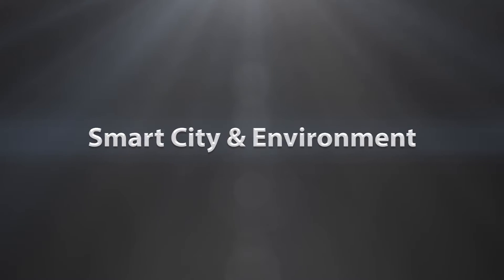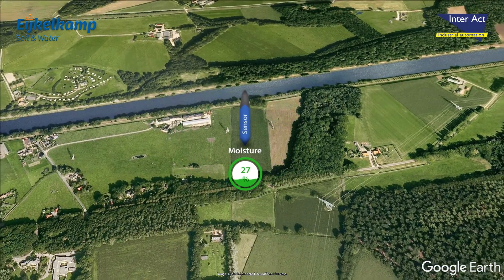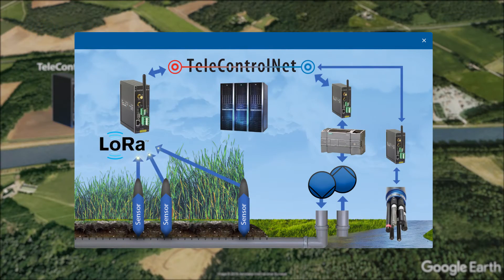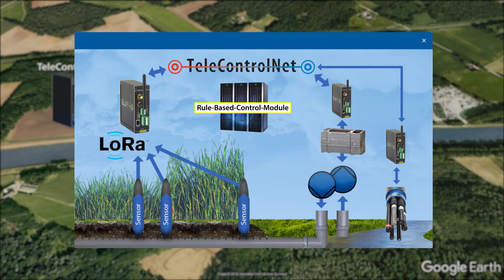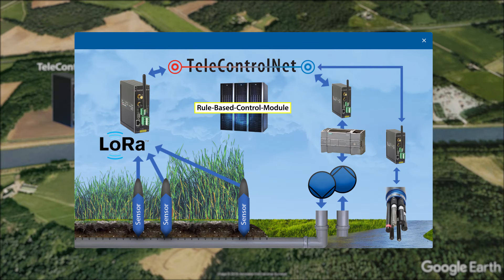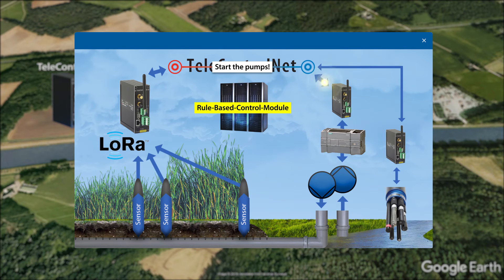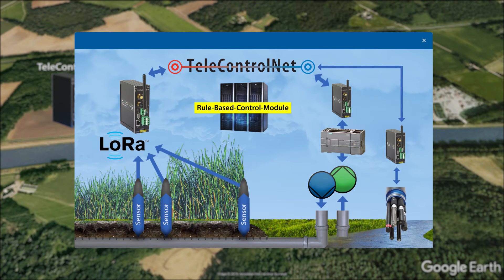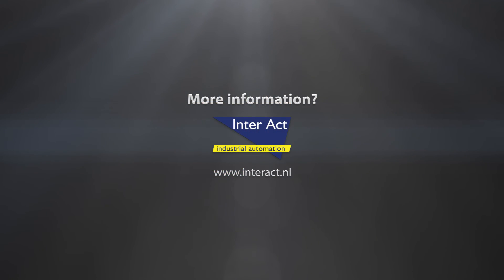Rule Based Irrigation Concept (with LoRa technology)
Starting irrigation pumps based on measurements at different locations